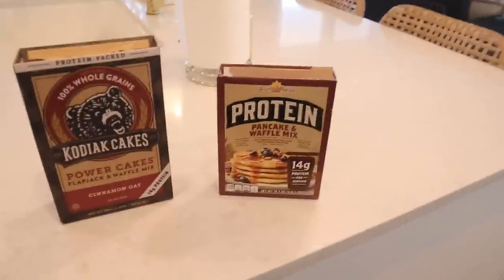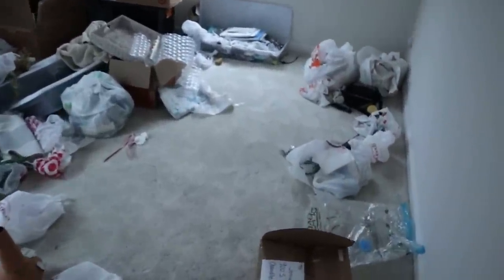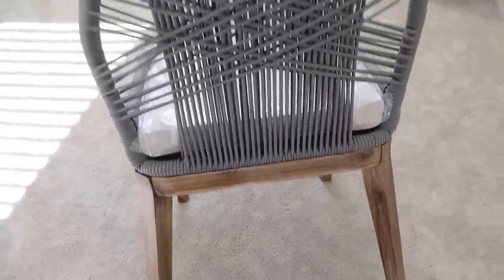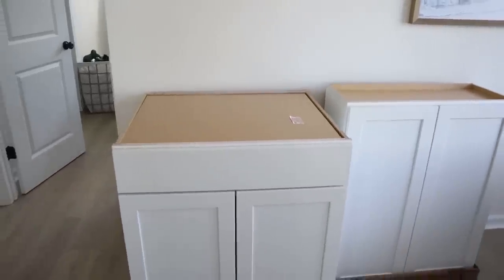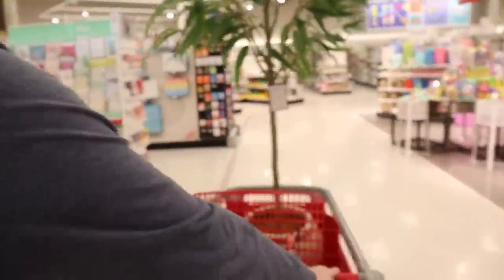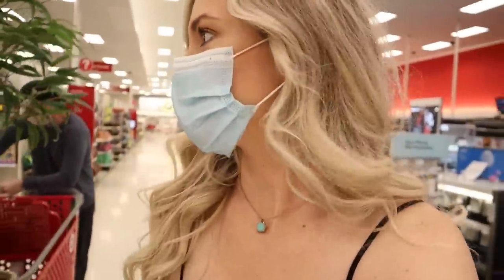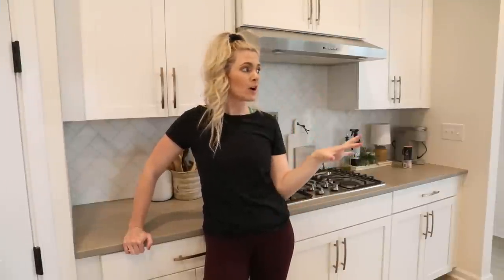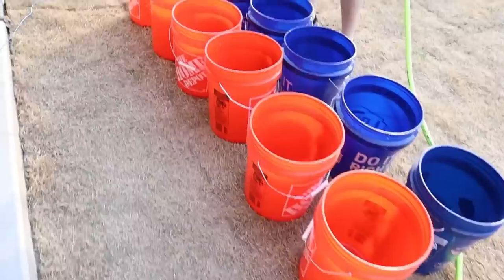VLOG: HOUSE UPDATES || DIPPED VASE DIY || TARGET SHOP WITH ME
Hello friends! I hadn't done a vlog-style video in a while and wanted to give you guys some house updates, show you a dipped vase diy, and both a mini Homegood and Target shop with me. Definitely let me know if you prefer my more structured home products/interior design videos or if you like a mix with vlogs and "day in the life" videos thrown into the mix. I appreciate you all so much! XO -Jenna

For my local peeps, we went to the Mooresville Target and Toucans was our lunch spot on the lake!

Things in this video:

*My jacket is thrifted and my jumpsuit is from Julies last season (a local Charlotte boutique).

1. Kodiak Cakes Pancake Mix

2. Coffee Glass

3. Powerblock weights

4. Large Picture Frame

5. Large Olive Tree

6. Large Weeping Eucalyptus Tree

7. Spray Paint I used

8. Outdoor tumbler drink set

TARGET SHOP WITH ME PRODUCTS:

1. Pitcher

2. Cups

3. Tan Vessels/Jug: (Large)

4. Green Ceramic Vase: (Large)

5. Oval Gray Tray

Gray Candlestick Holders

6. Opalhouse Bench

7. Decorative Fern

8. Decorative Cream Bowl

9. Seagrass Basket

10. Ocean Wave Print

11. European Hillside Framed Wall Art

12. Pillow

13. Wreaths

14. Winged vase

Large version

15. Hanging Floral Basket

16. Gray Concrete Planter

17. Faux Eucalyptus Tree

18. Outdoor Chairs